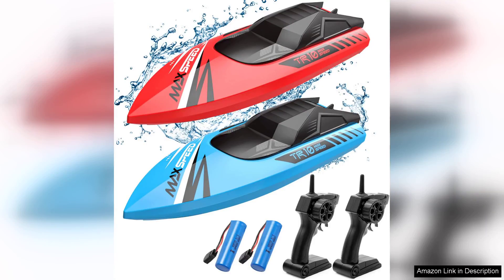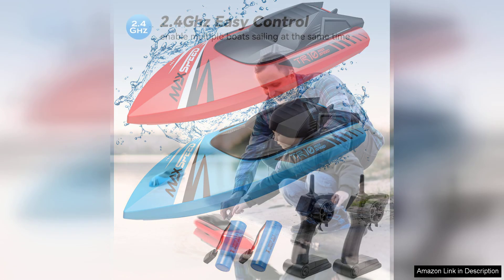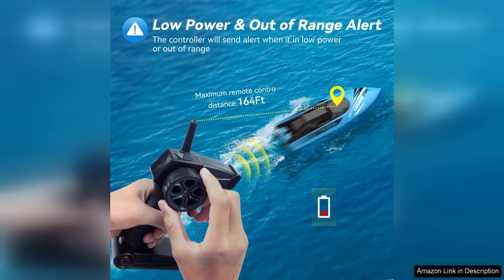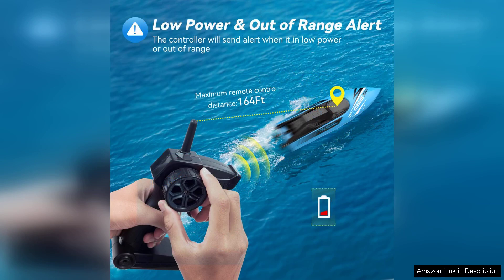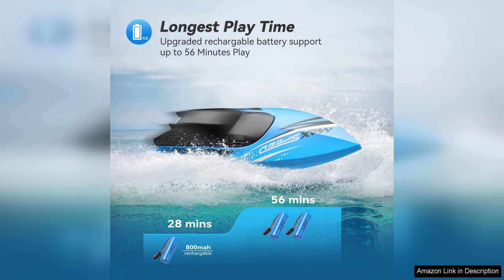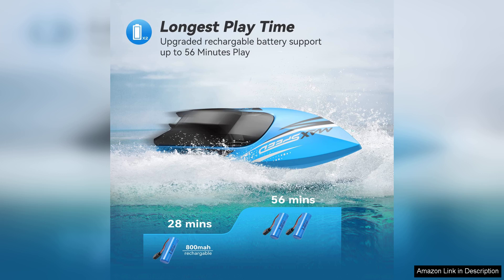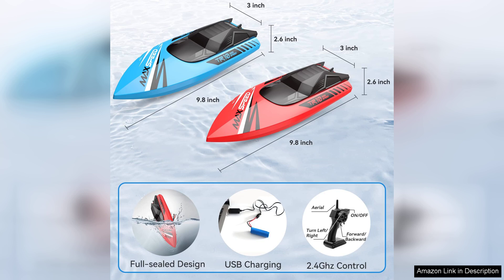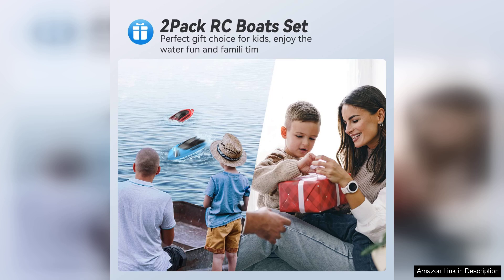Remote Control Boat Kids2Pack RC Boats for Boys&GirlsToy Boat for Pools Lakes Review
I recently purchased the Remote Control Boat Kids 2-Pack for my children, and I couldn't be more pleased with the experience. These RC boats are perfect for young enthusiasts and provide endless fun in pools and lakes.

Firstly, the design of the boats is vibrant and eye-catching, which instantly captured my kids' attention. The construction feels durable, yet lightweight, making it easy for them to handle. The controllers are intuitive, even for younger kids, and the boats respond swiftly to commands, gliding smoothly over the water.

One of the standout features is the impressive range of control. We were able to operate the boats from a good distance, allowing for exciting races without the worry of them drifting too far. The speed is thrilling for the kids, yet manageable enough for novice users. They quickly picked up the controls, and watching them navigate the boats brought smiles all around.

Battery life is another positive aspect. Each boat provides decent playtime before needing a recharge, and the quick charging feature means they don’t have to wait long to get back to play. Additionally, the fact that it comes in a two-pack allows for friendly competition between siblings or friends, which has been a hit during our family gatherings.

However, I did notice that the boats can struggle in choppy water, so they’re best suited for calm conditions. Keeping that in mind, they’ve provided hours of entertainment in our pool and nearby lakes.

In conclusion, the Remote Control Boat Kids 2-Pack is an excellent investment for families looking to engage their children in outdoor play. It's fun, durable, and easy to use, making it a perfect gift for birthdays or special occasions. Overall, I highly recommend these toy boats for kids!